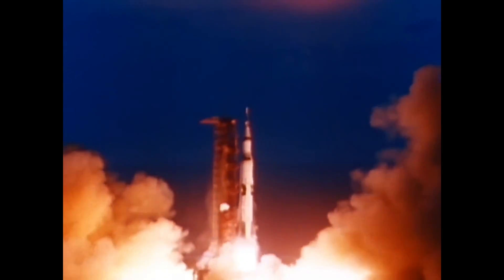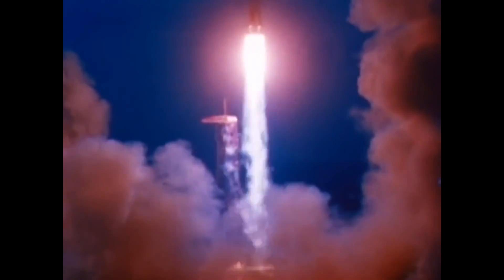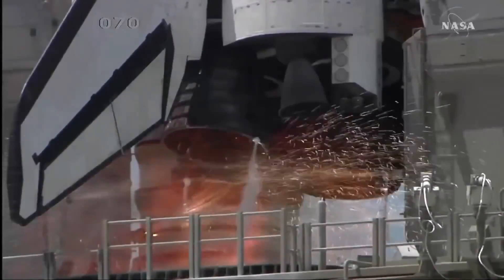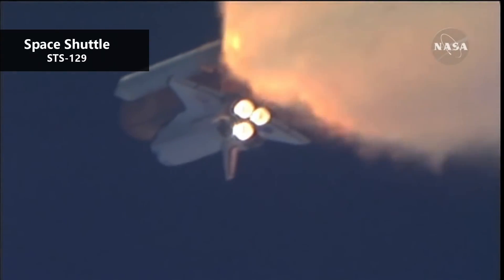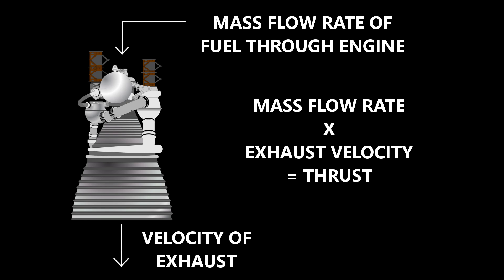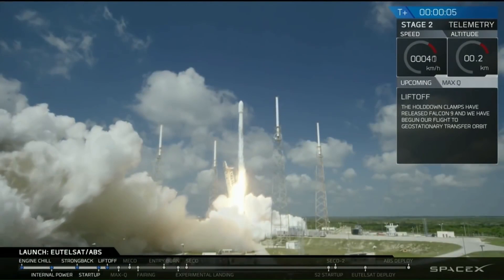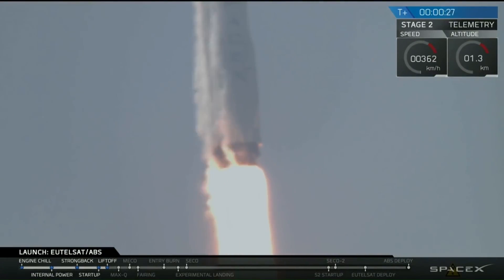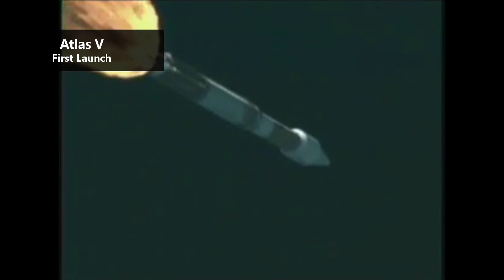How Rocket Engines Work - Part 1 - Thrust and Efficiency